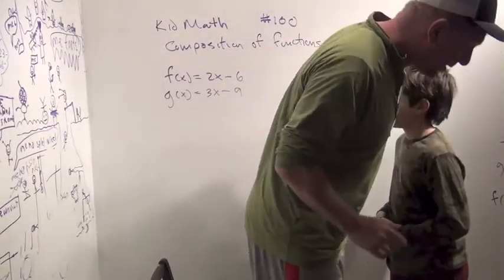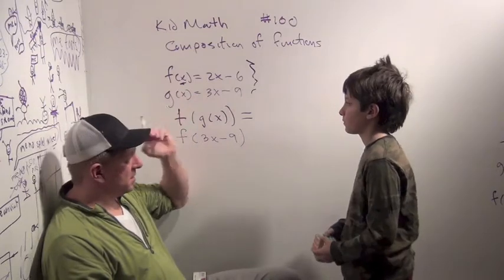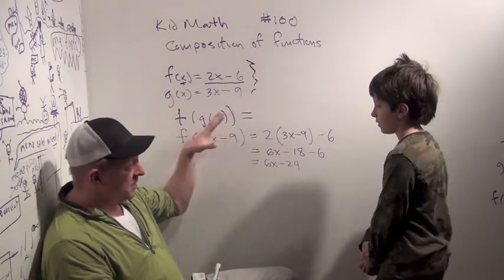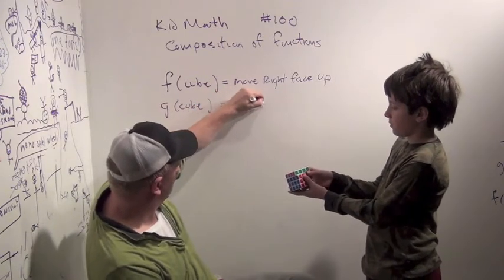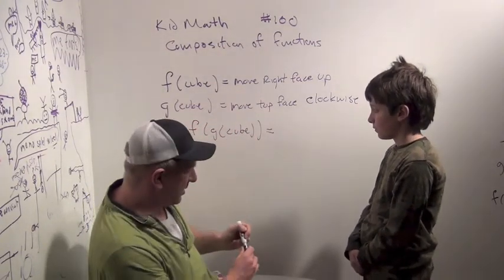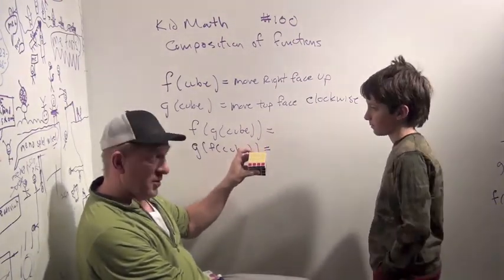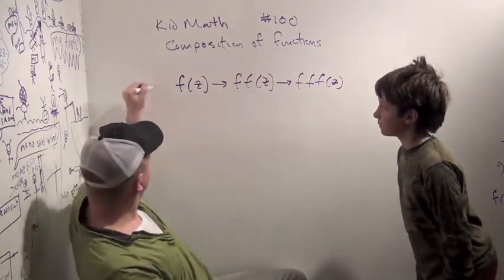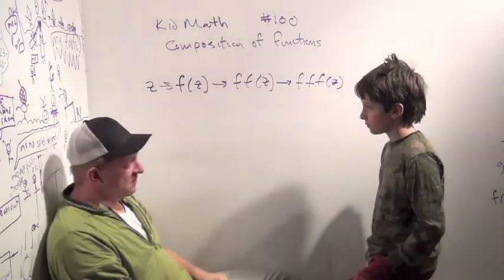KidMath100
Introducing composition of functions using Rubik's cubes.